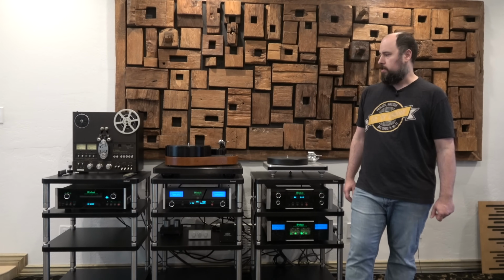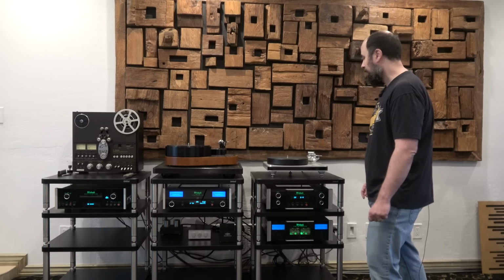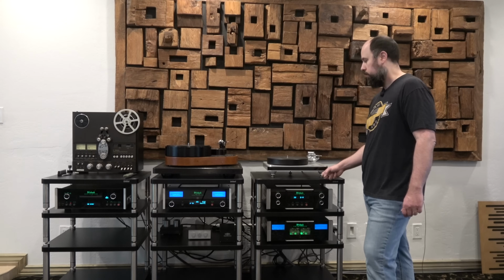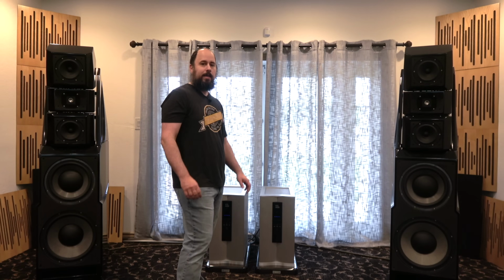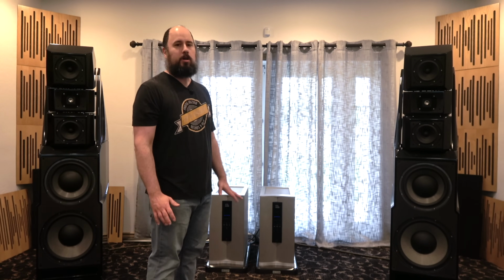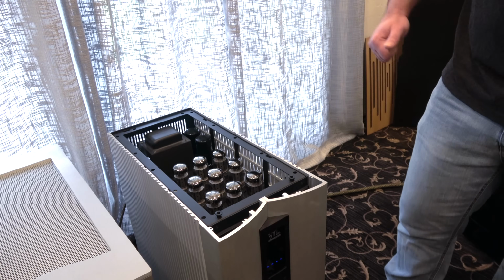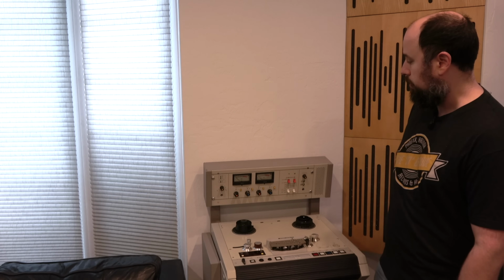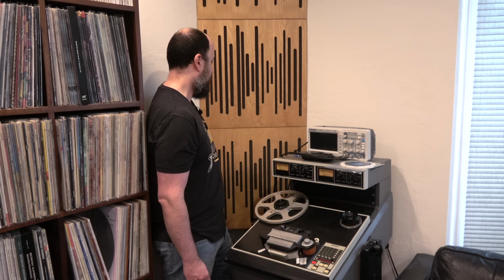A Tour Of My Hi-Fi Stereo in 2021 - New Wilson Alexandria + VTL Siegfried II & New Reel to Reel's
Selling a Record Collection? Hit us up on our contact page found

Here is a system tour including the following components:

Mcintosh MP 1100  Phone Stage
AMG V12 Turntable
Ortofon Windfeld TI
Mcintosh C1000 Pre Amp
Mcintosh C1000T
HRS Isolation Table
Wilson Alexandria X2 Series 2
VTL Siegfried II Monoblock Tube Amp's
Wireworld Gold Eclipse 8 Speaker Cables (The Video incorrectly mentions Silver)
Wireworld Silver Eclipse 8 Interconnect Cables
Wireworld Silver Electra Power Cables
Otari MTR-10
Ampex ATR 102
Technics 1700 Reel To Reel
Solidsteel Audio Racks
Vicoustic Panels